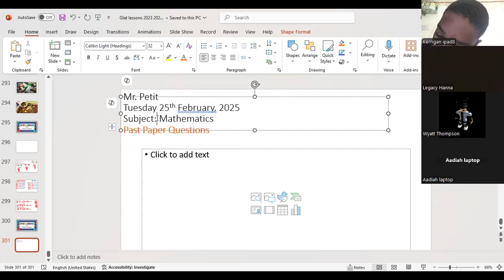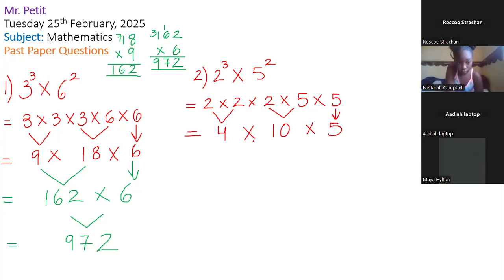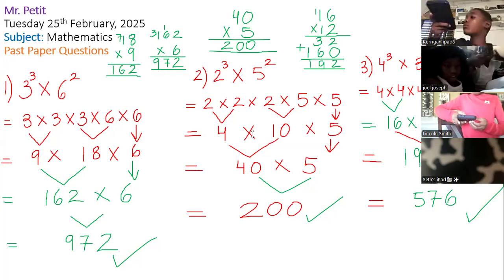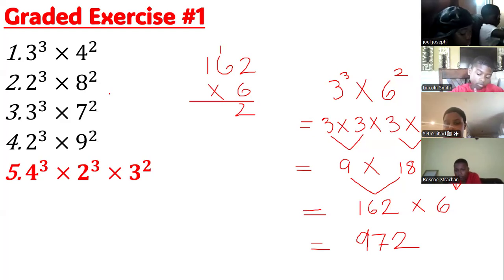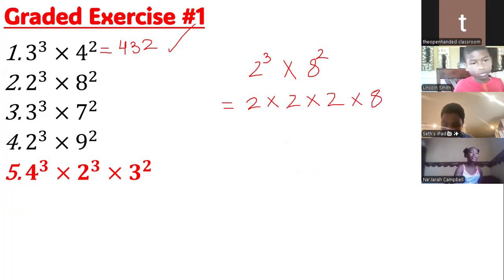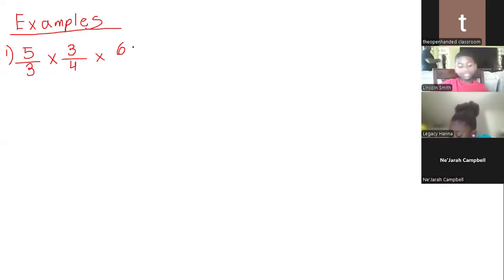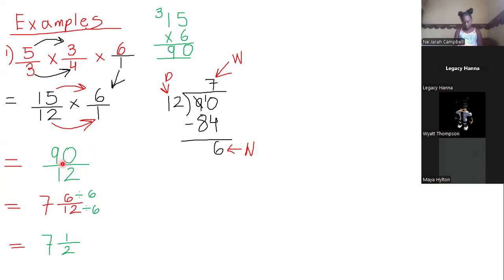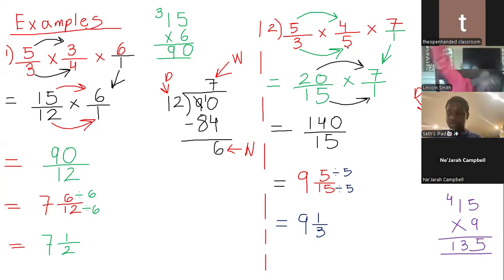GLAT CLASSES DAY 2 WEEK 8 SPRING 2025